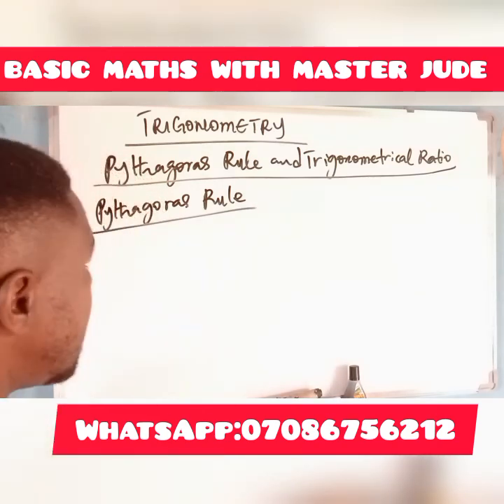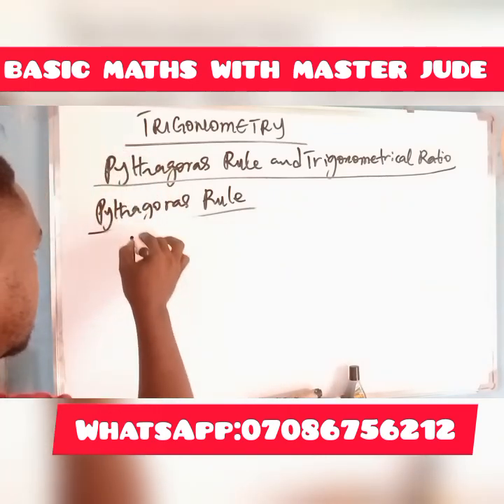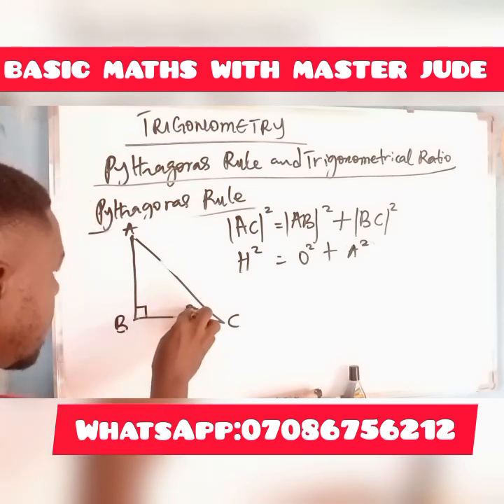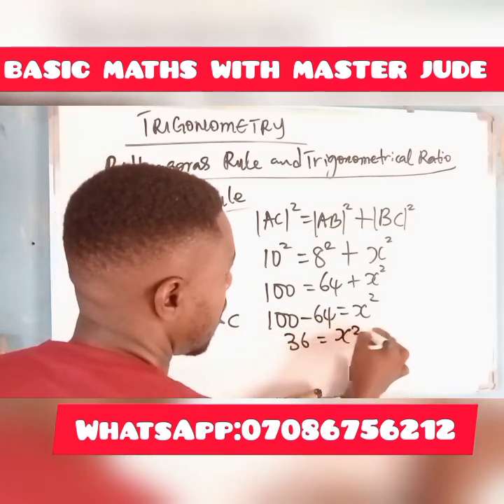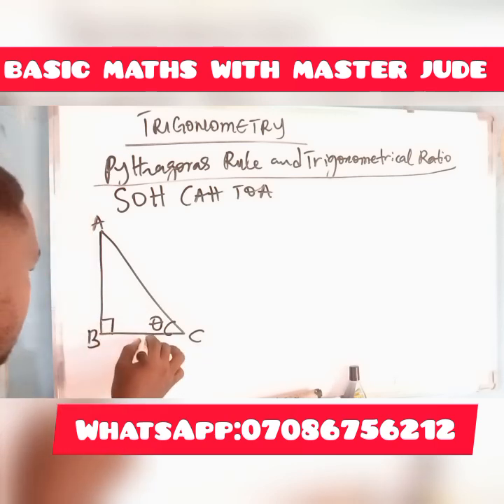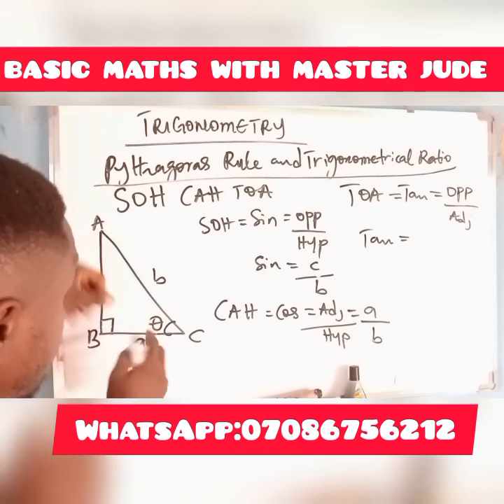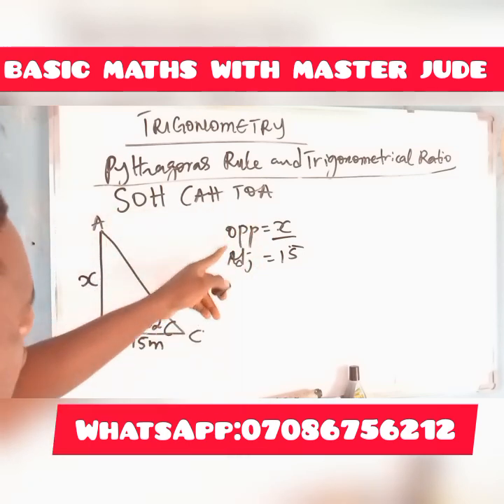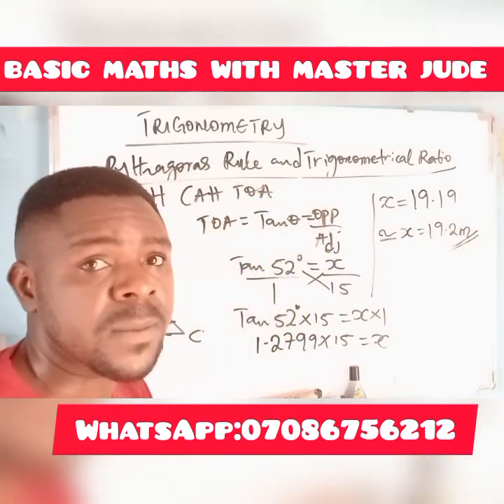TRIGONOMETRY: INTRODUCTION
Trigonometry: Pythagoras and Trigonometrical Ratios